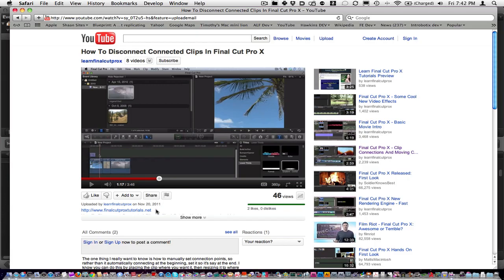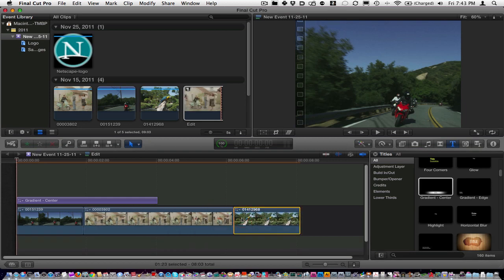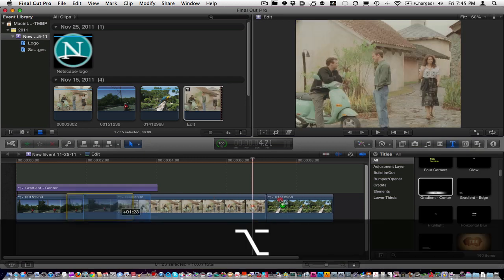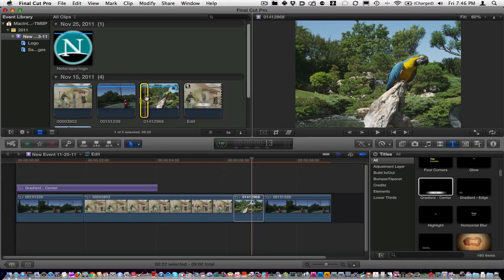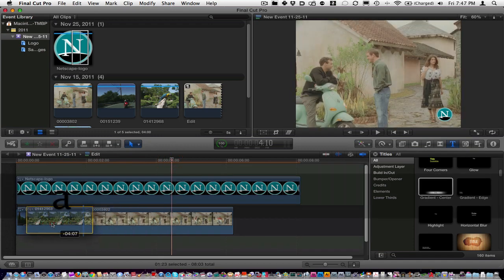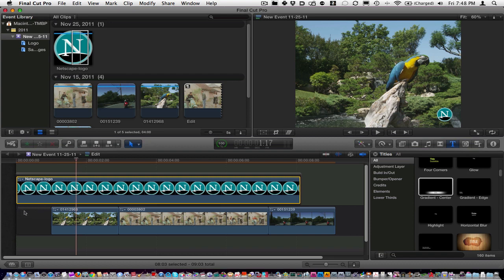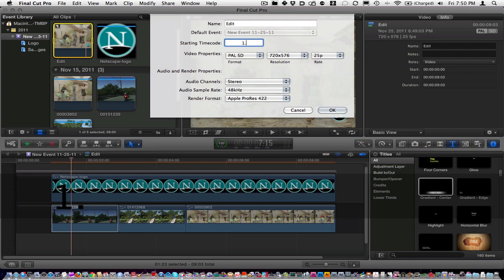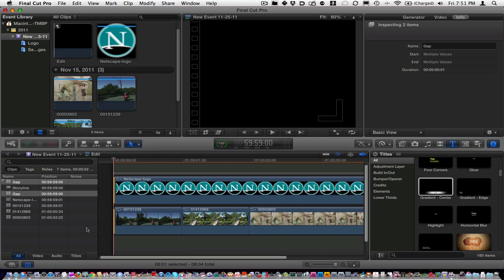Connected Clip Techniques - FCP X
Some different scenarious of how to deal with connected clips in FCP X.